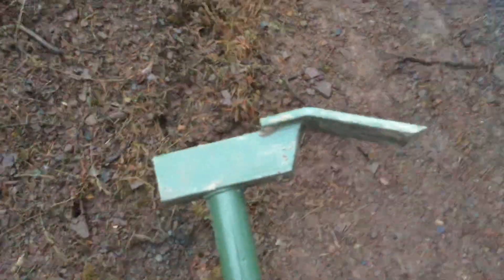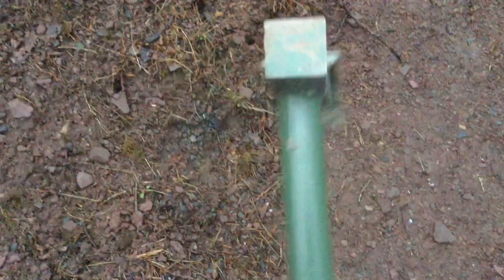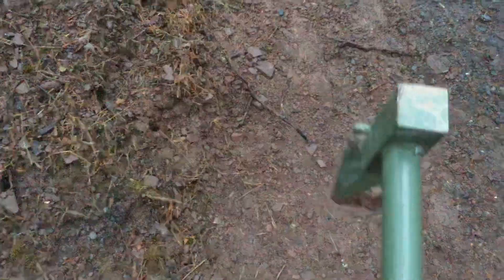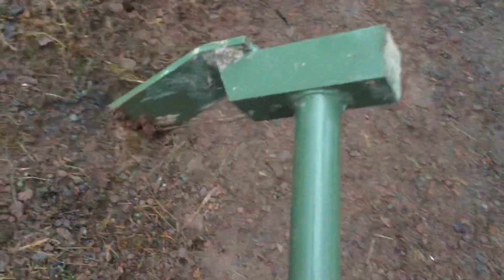THE BEST TRAPPING HAMMER ( 3 in 1 )